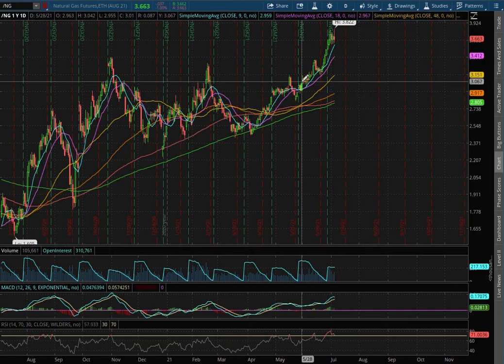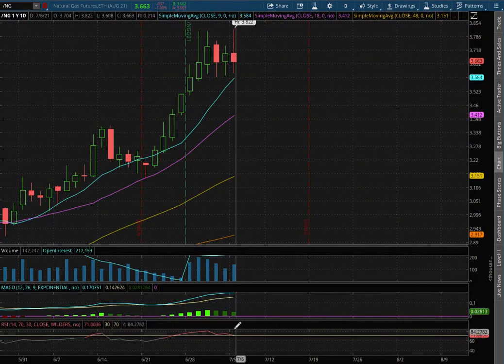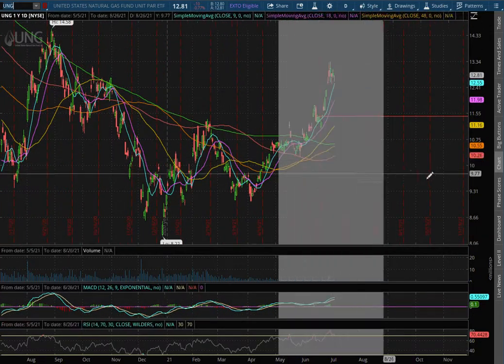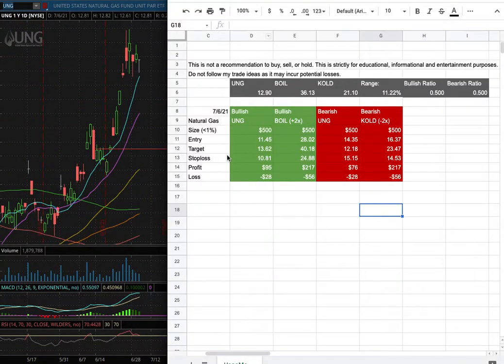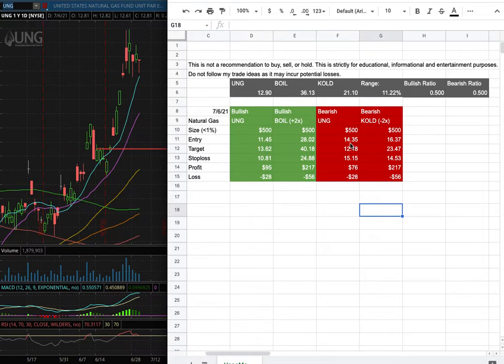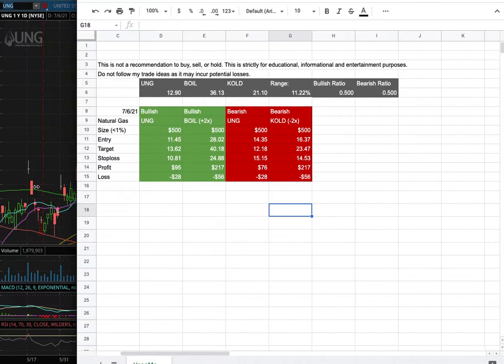Natural Gas (BOIL & KOLD) in 7/6/21 Technical Analysis, Forecast, and Trade Ideas